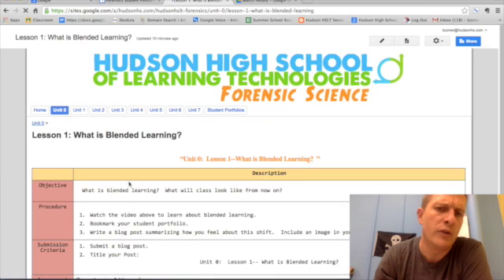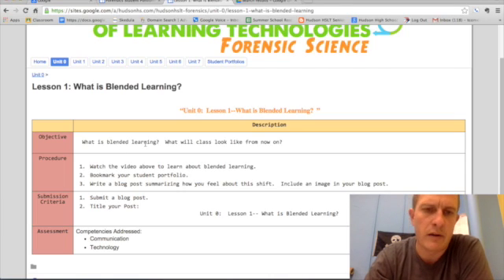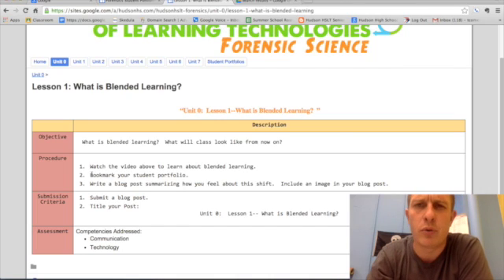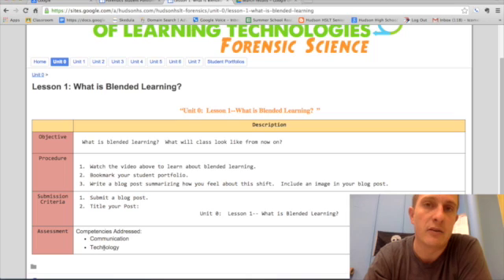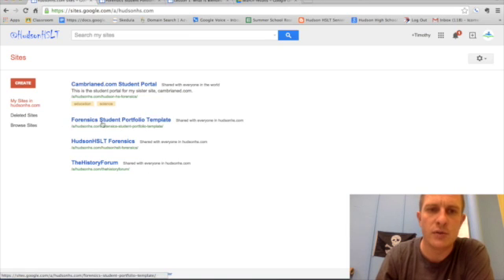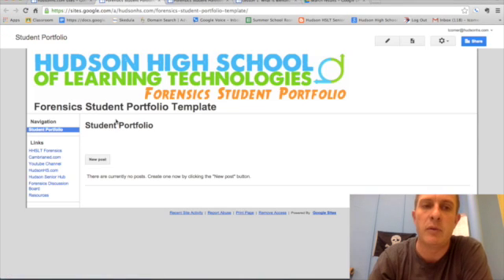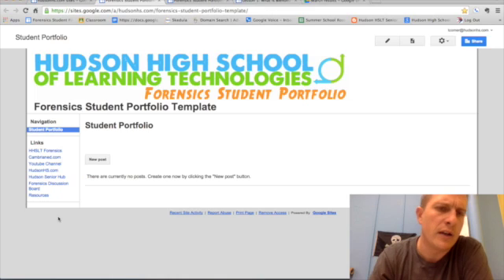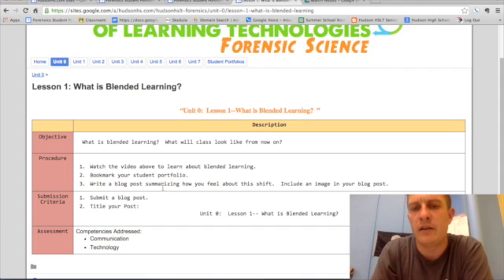Unit 0 Lesson 1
What is Blended Learning 10/2014